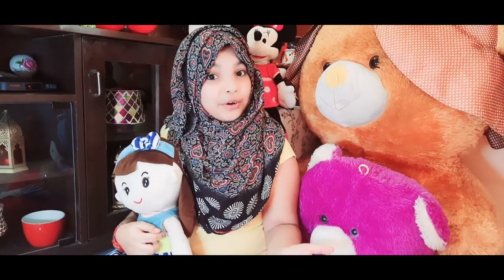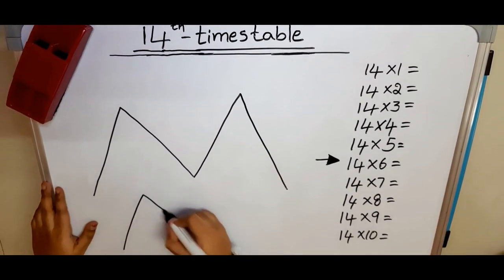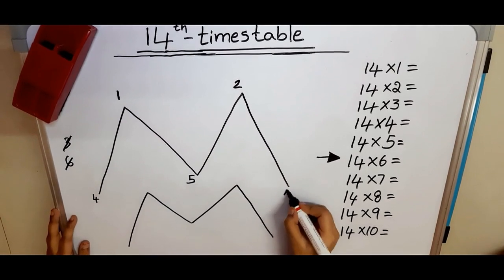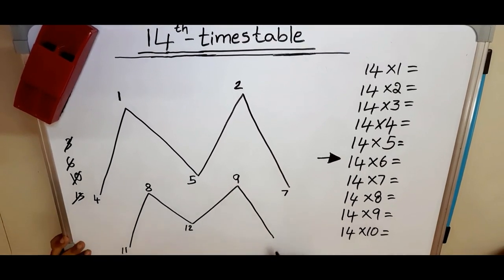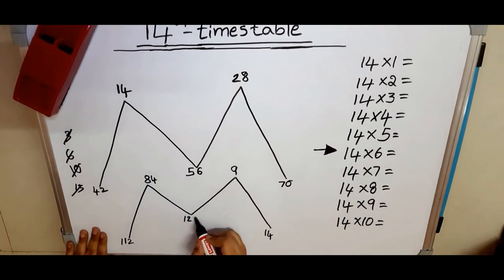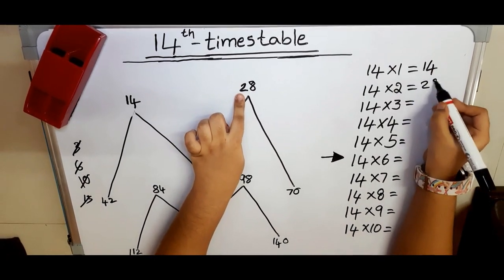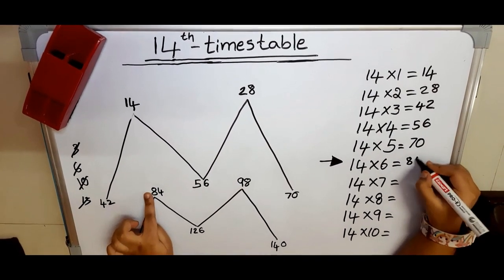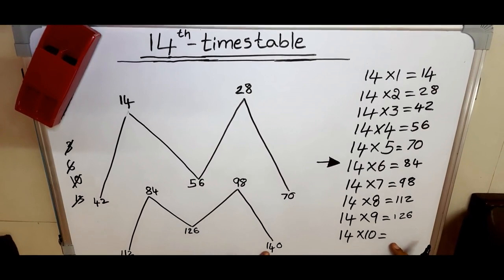14th times table trick | Multiplication is so easy | Learn with safiya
This mathematical tricks and logics is very useful to understand times table, I hope you like this video,

Want to see my other videos, links are given below